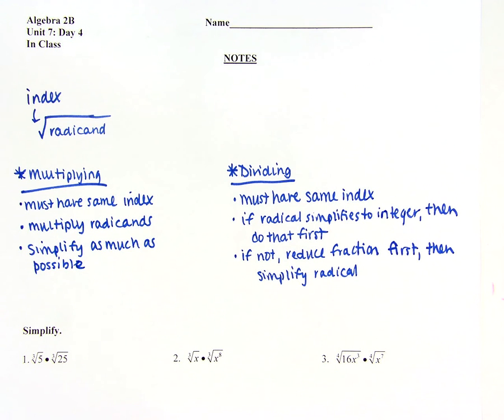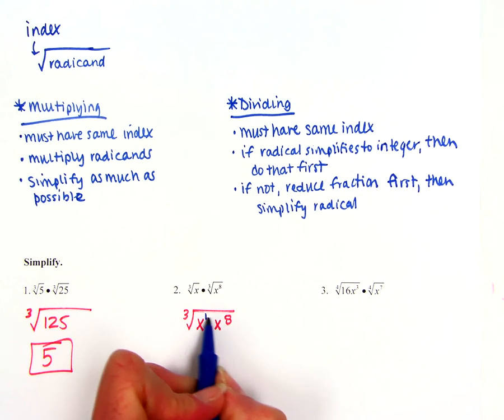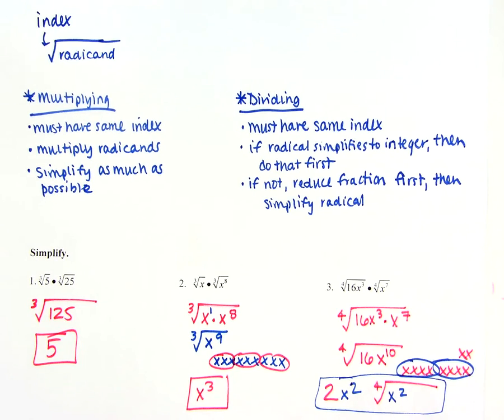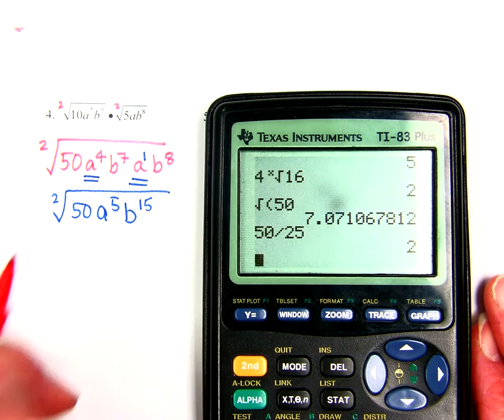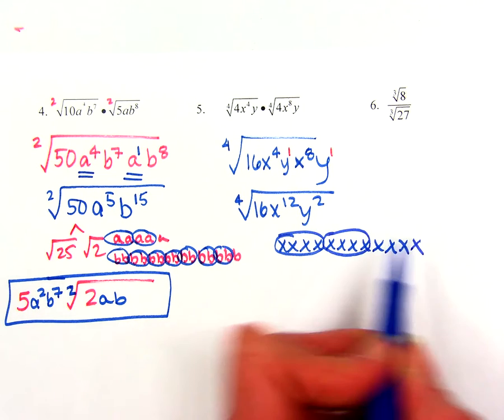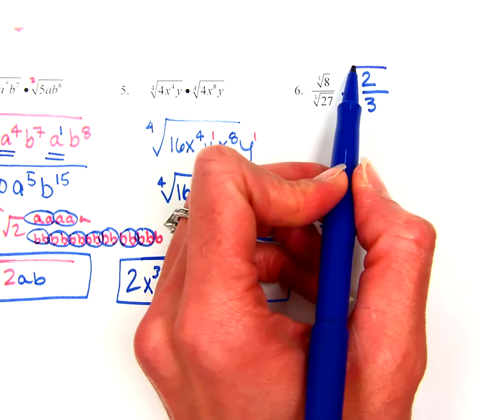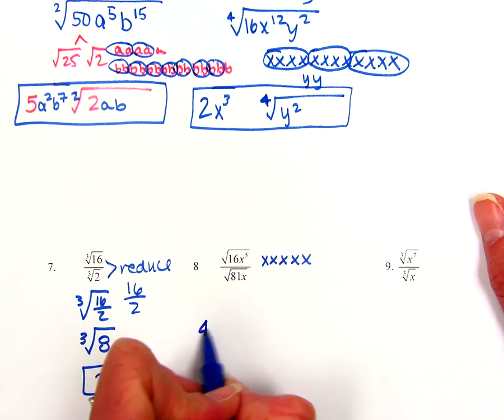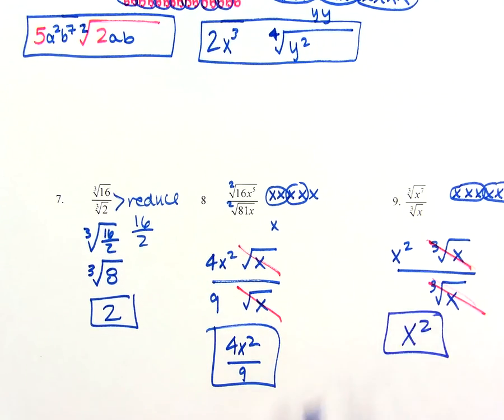1516 Unit 7 Day 4 Video Notes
Radical Expressions (multiply and divide radicals)